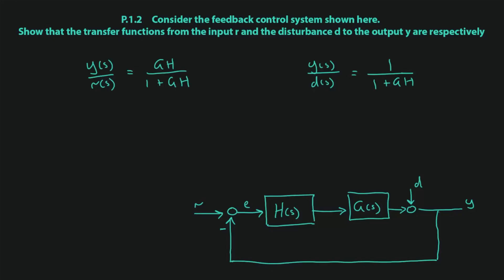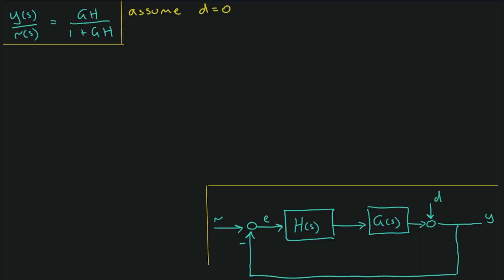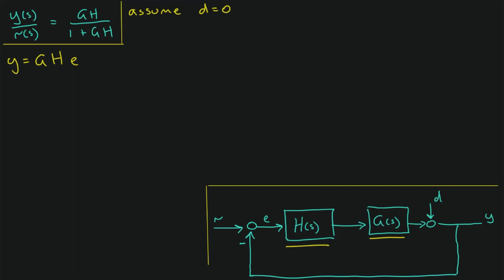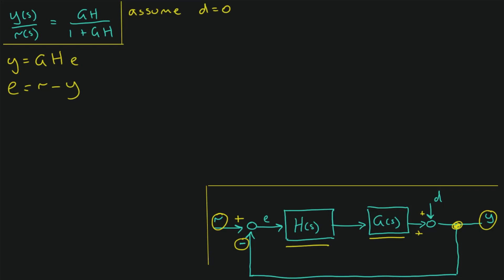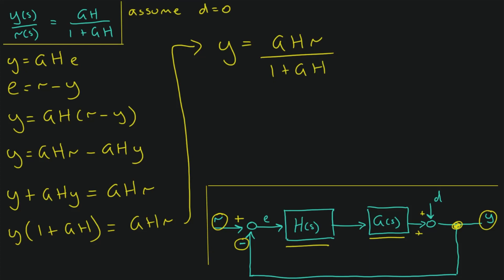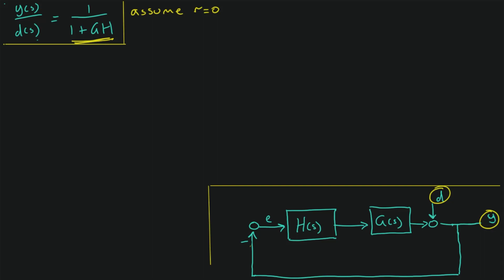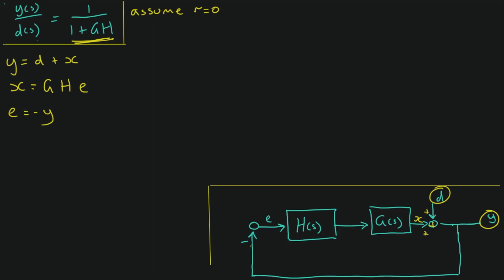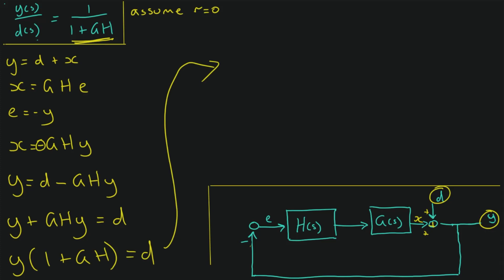P.1.2 Finding the transfer function from various inputs to an output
In this video we are solving problem P.1.2 from chapter one of Vibration Control of Active Structures, Third Edition, by A.Preumont.